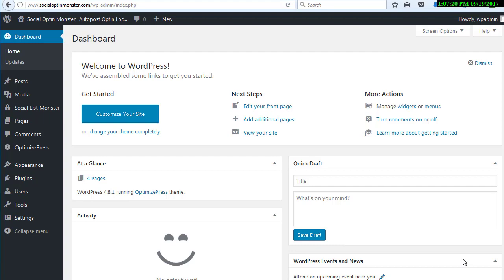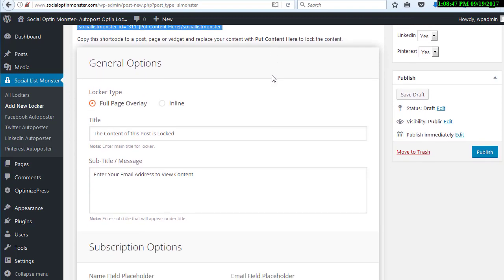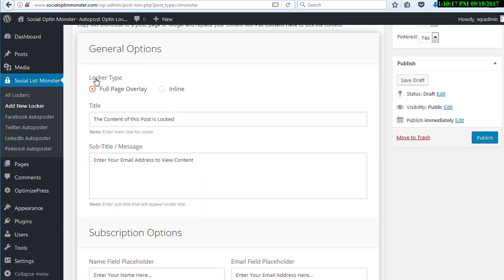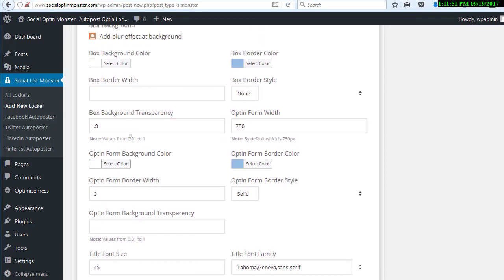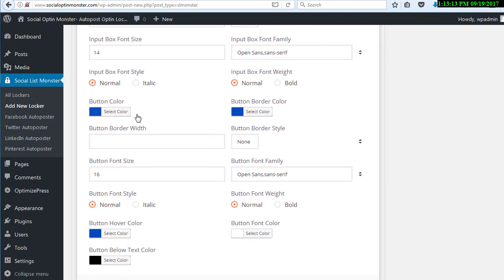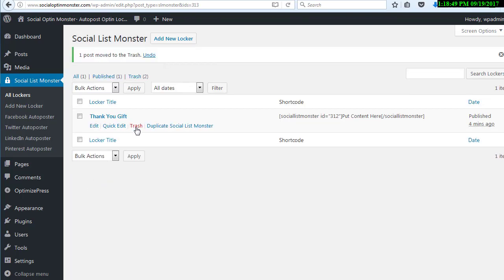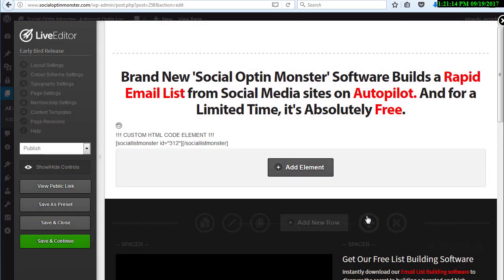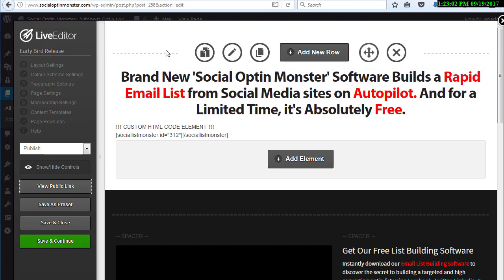Social Optin Monster - Overlay Locker Transparent Background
by Mark Dulisse